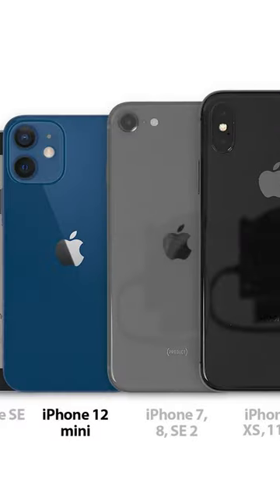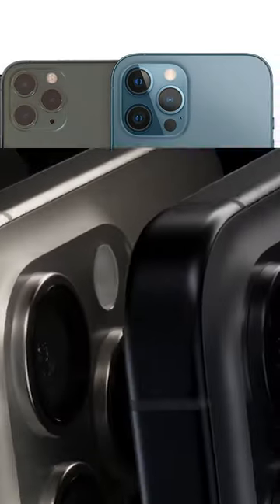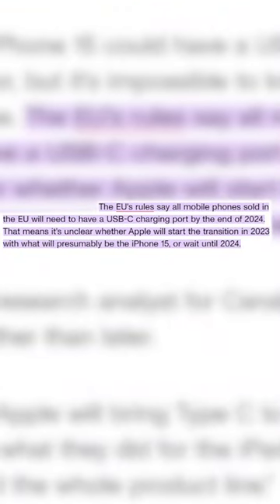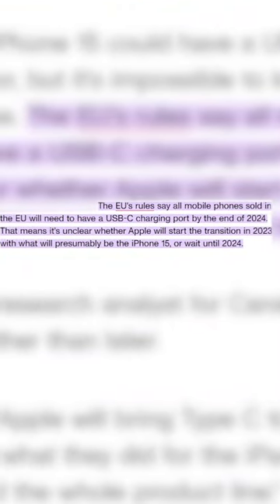USB-C Coming To iPhone!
Hello everyone! In this quick update, we're diving into the big news from Apple: the long-awaited shift to USB-C ports in iPhones is finally happening! Is this a direct response to the EU's push for a universal charging port? Join me as I unpack the details of this significant change and what it means for iPhone users around the globe.

CREDITS
Host: @ChrisPirillo
Producer: @AmagiPublishing
Editor: @Mubashir
Thumbnail: @Kevin Adams

FAN MAIL
Chris Pirillo
1420 NW Gilman Blvd 2543